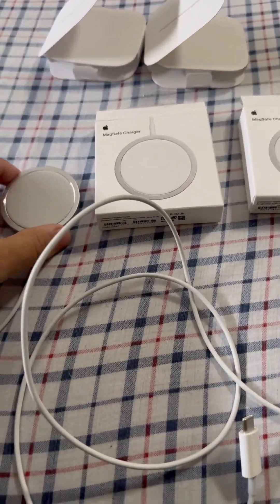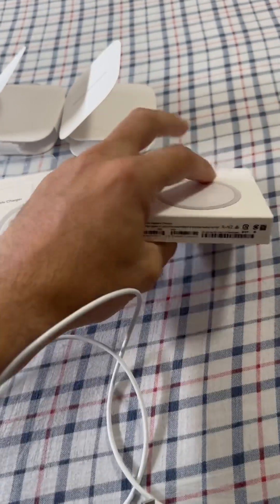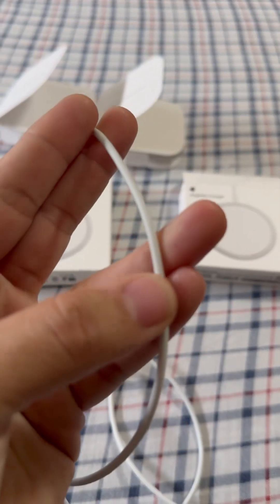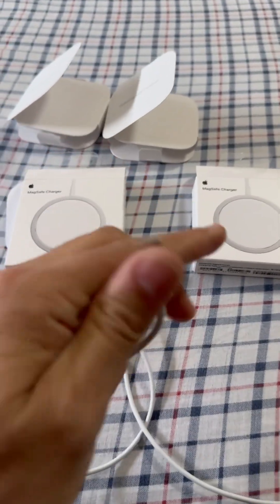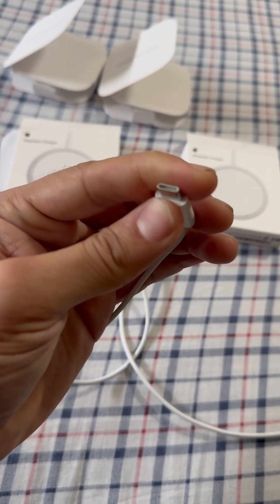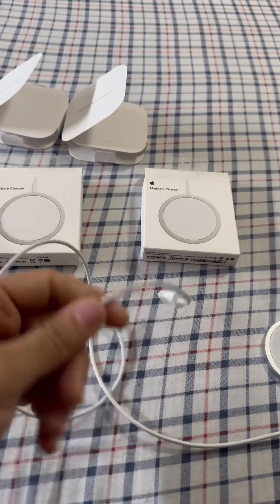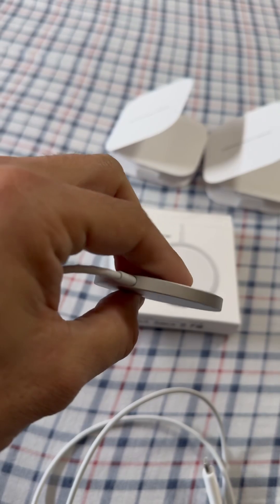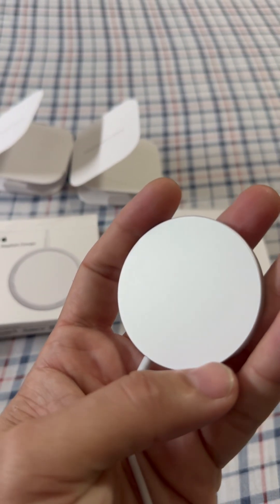Fake vs Real Apple Magsafe Charger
How to identify if your Apple Magsafe magnetic charger is Fake or Real?

5 things to note:
1) Real Magsafe charger has the Serial# and “Designed by Apple in California, Assembled in Vietnam” writing on cable, but Fake one has no Serial# and no writing.

2) Fake Magsafe charger has glittery silver finish and Real ones have smooth non-glittery silver finish.

3) Real ones have safety logos/symbols on the rim, Fake one has none. The Real one is also slightly thicker than the Fake charger.

4) The USB-C port on Real charger has visible copper color metal wire going on the inside but Fake ones have none.

5) The Fake charger cable’s rough, but Real magsafe cable has smoother feeling.